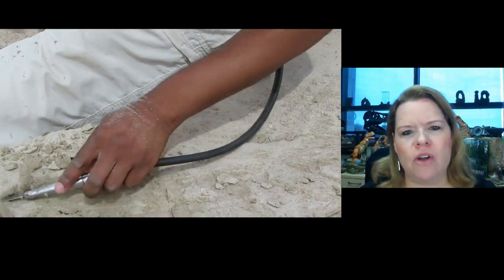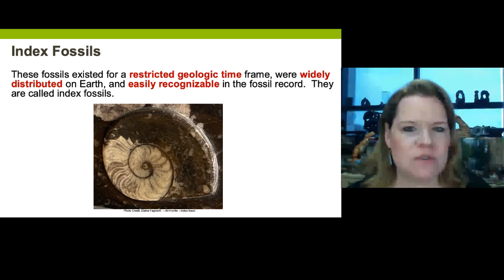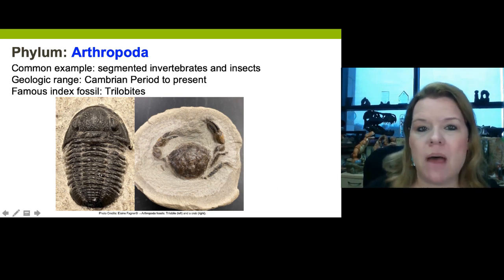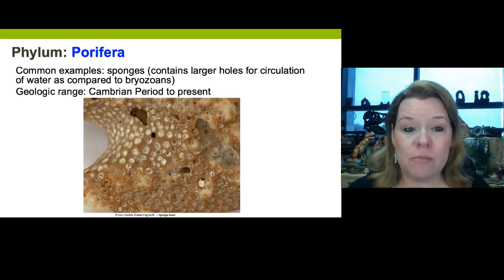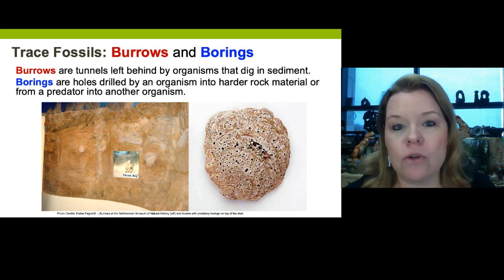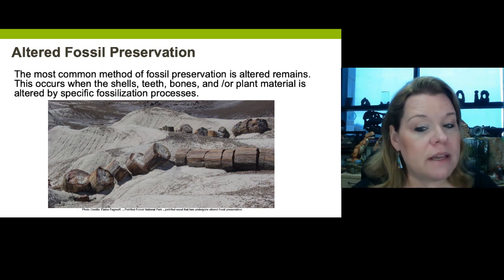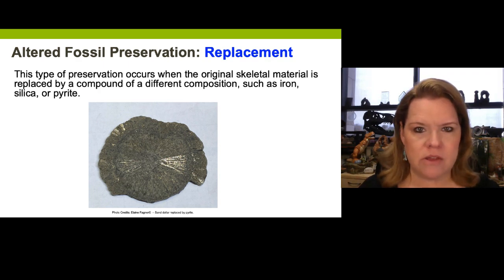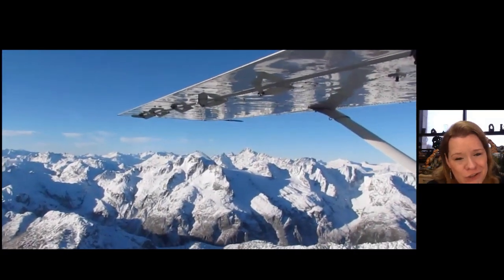The Fossil Record (Chapter 8) Lecture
Watch this video after you have read Chapter 8 in your Practical Geology textbook by Fagner and Turner.   If the video refers to a different section or chapter number, keep in mind that the 3rd edition of Practical Geology has a different order of chapters than prior editions.